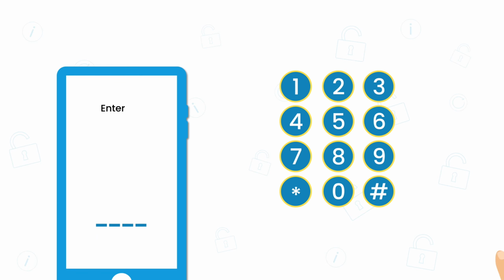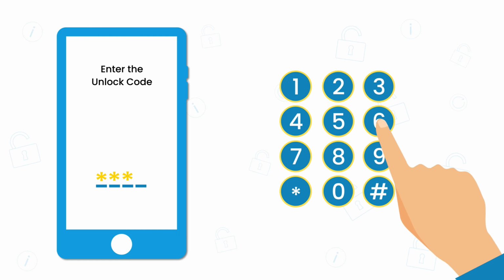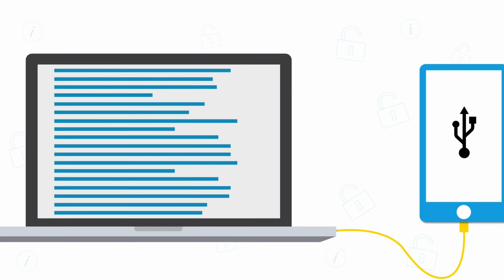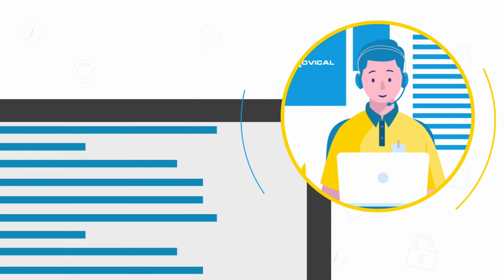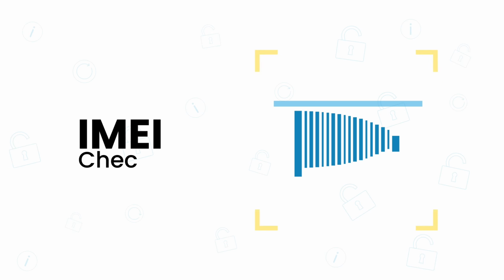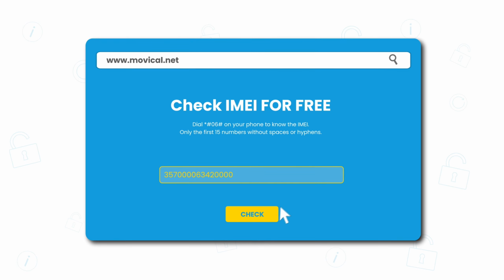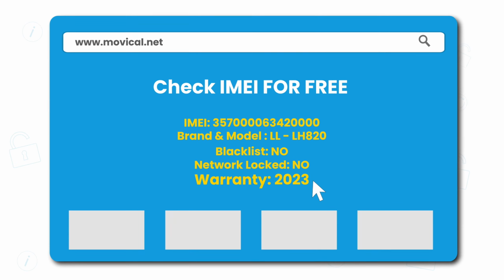Movical.Net - Unlocking phone, Free IMEI checks, Cleaning IMEI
Movical.Net is a company founded in 2004 with the goal of providing solutions for users who are unable to use their phones due to some type of lock, restriction, or software problem.

Over the years, more than 3 million customers have trusted Movical.Net, as evidenced by the thousands of reviews and tutorial videos on our YouTube channel.

Currently, our company offers a wide range of solutions:

- SIM Unlocking services, to use any carrier.
- Remove Google, iCloud, Samsung or Xiaomi accounts.
- Clean or repair the IMEI if your device has no signal.

All the services we offer are remote and can be done from home.

Depending on the type of unlock needed, you may simply have to dial a code or open an app. For other types of unlocks, you will need to connect your phone to a computer and run a software program.

Our team of technicians can guide you by connecting remotely to your computer if necessary.

At Movical.Net, we also offer free IMEI checks. Simply enter the IMEI number and you can check if your phone is blacklisted, check sim lock status, or find out when the manufacturer's warranty expires.

Remember, Movical.Net is the best option for your phone.